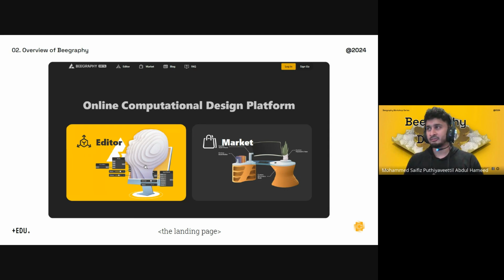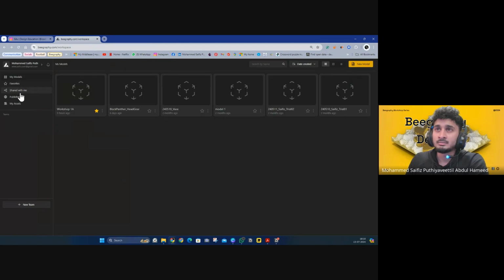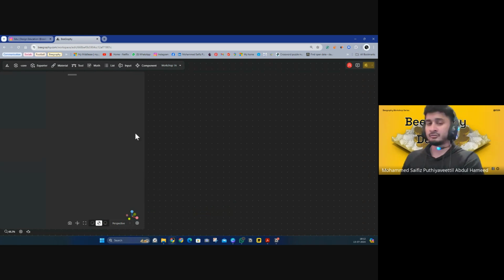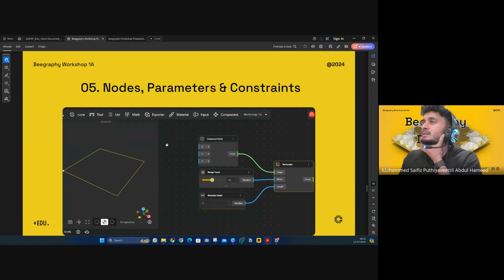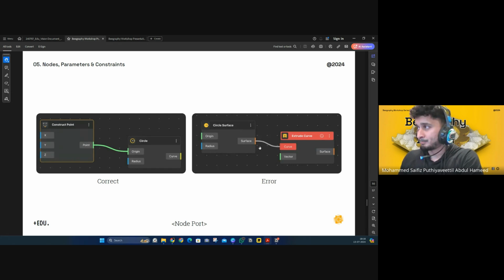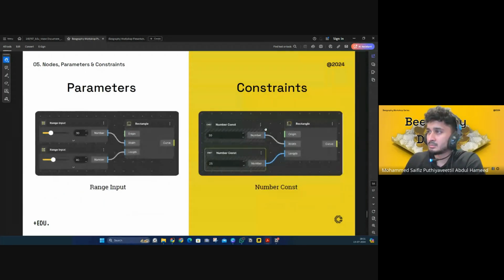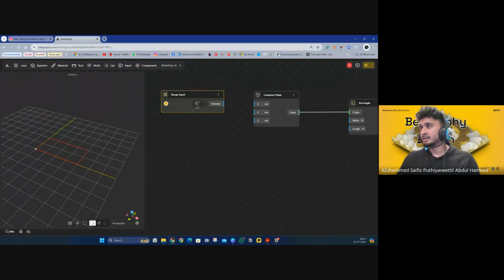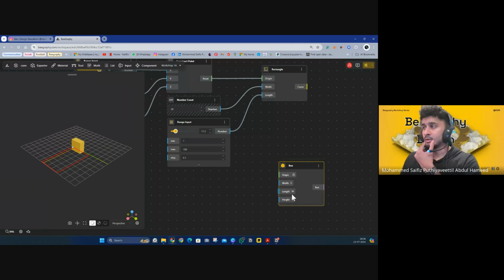Overview of Beegraphy’s Interface and Basic Functionalities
BeeGraphy is a cutting-edge, cloud-based platform designed for computational design and 3D modeling. It provides an innovative and dynamic environment ideal for designers, architects, engineers, and industrial professionals. BeeGraphy allows users to work collaboratively and seamlessly across different devices, eliminating the need for large software downloads and ensuring easy access from anywhere.

Despite being relatively new in the field, BeeGraphy comes packed with a wide array of powerful features and functionalities. Discover the capabilities of BeeGraphy for yourself by trying it out for free